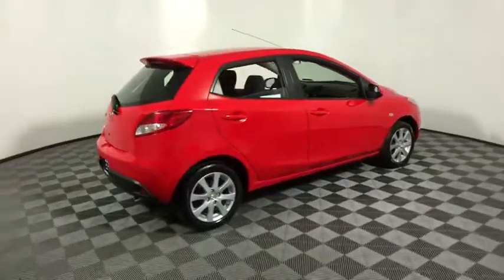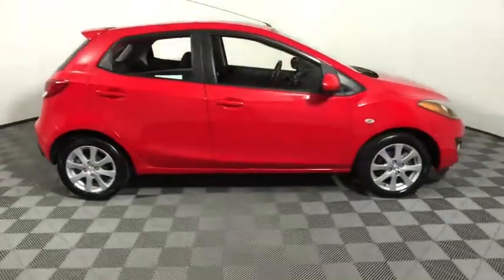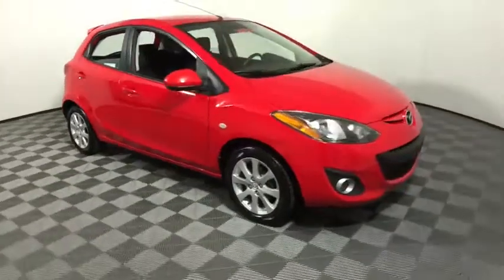2012 Mazda Mazda2 Easton, Allentown, Bethlehem, Phillipsburg and Stroudsburg PA T50731A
True Red Used 2012 Mazda Mazda2 available in Easton, Pennsylvania at Koch Toyota. Servicing the Allentown, Bethlehem, Phillipsburg and Stroudsburg PA area.

Koch Toyota
3816 Hecktown Rd

CLEAN CARFAX...NO ACCIDENTS, ONE OWNER, INCLUDES PRE-PAID MAINTENANCE, ALLOY WHEELS, ABS brakes, Electronic Stability Control, Front fog lights, Illuminated entry, Low tire pressure warning, Speed control, Steering wheel mounted audio controls, Traction control.brOdometer is 10717 miles below market average! 28/34 City/Highway MPGbrbrbrKOCH 33 MEANS MORE!